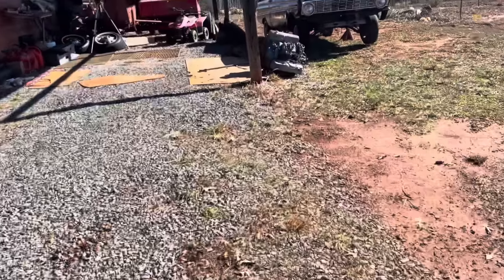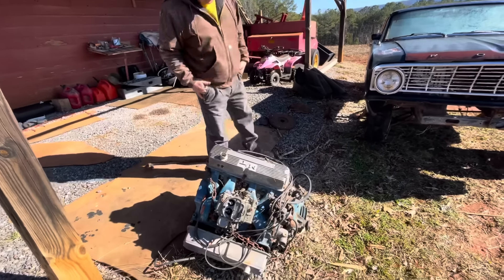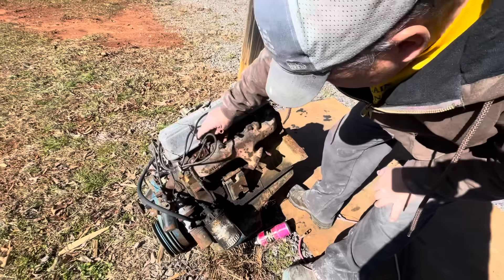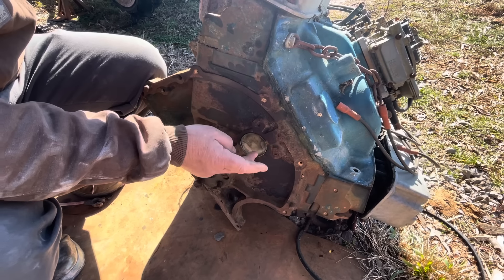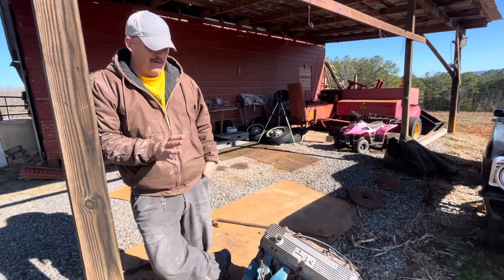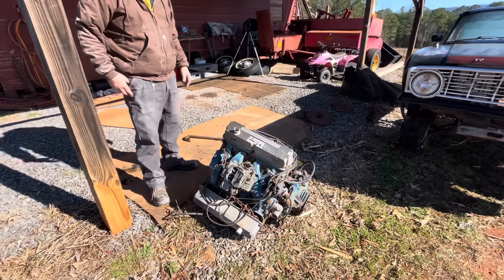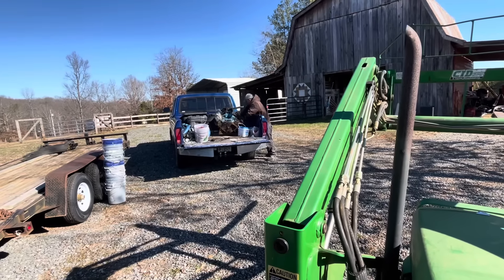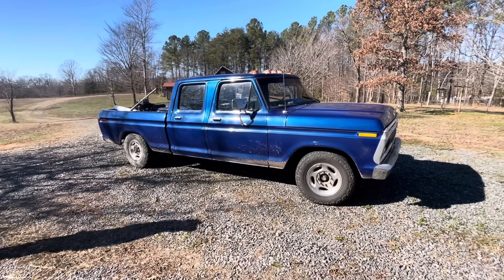FE motor sold. He knows what it is. Money for project recreating my first car.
Selling my FE motor.